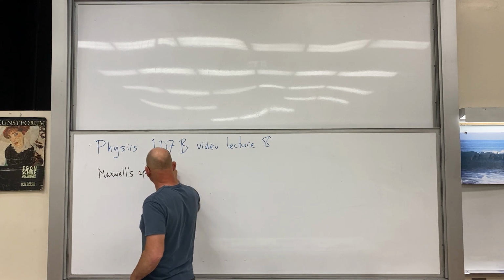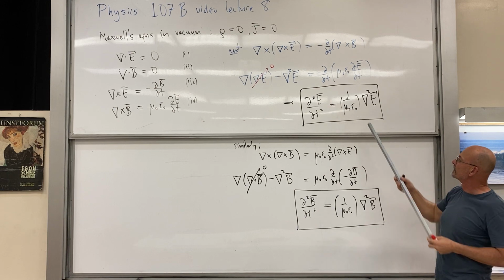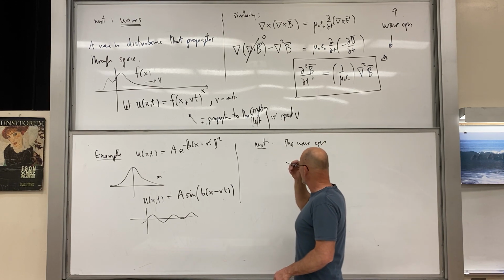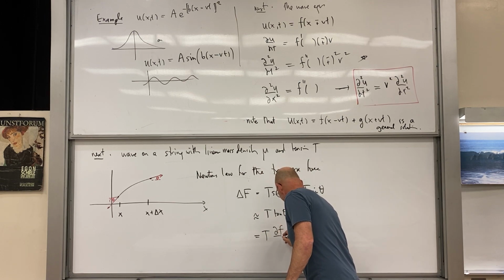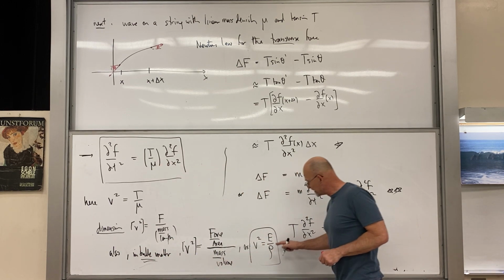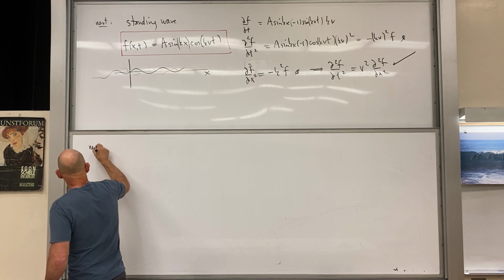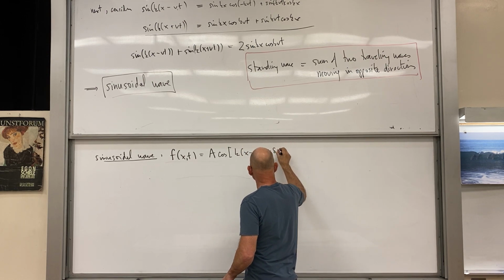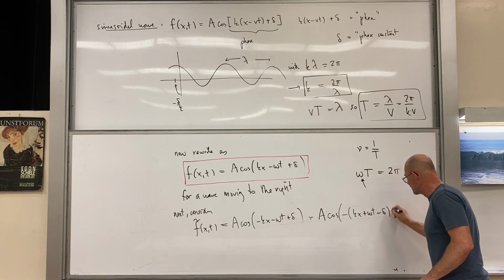physics 107B spring 2021 video lecture 8